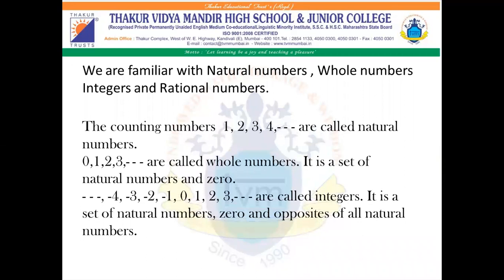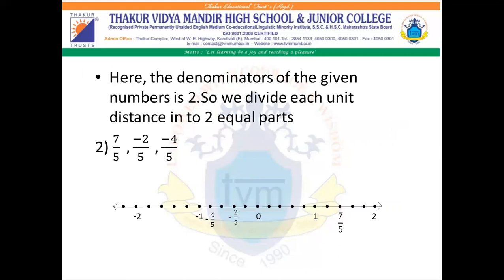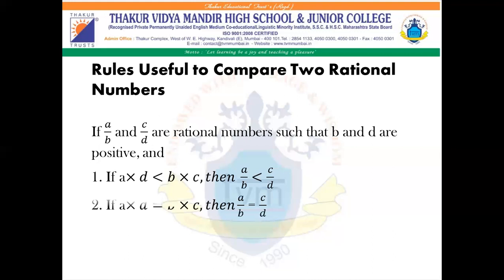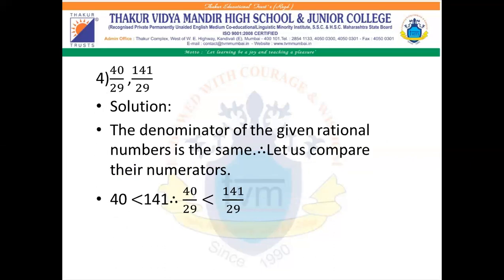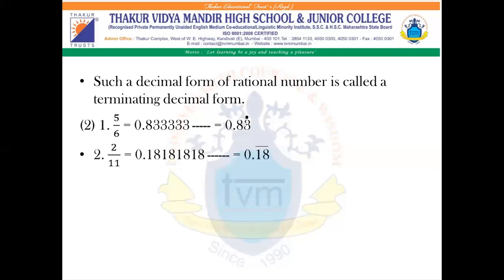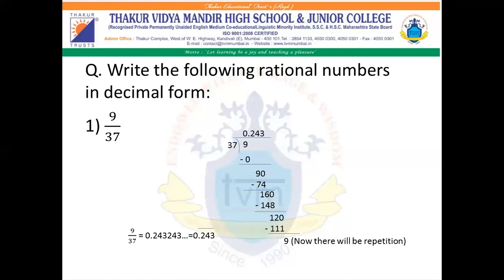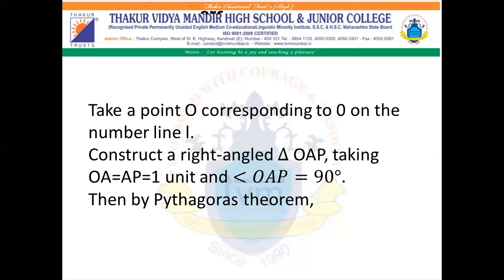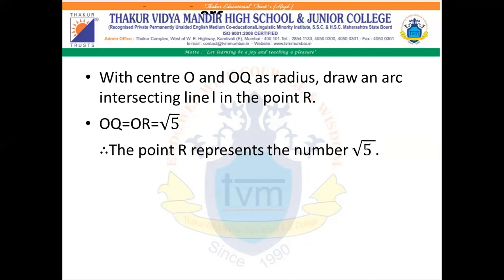TVMHS STD 8 Mathematics Rational and irrational numbers Jacob sir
Name of school Thakur Vidya Mandir High school and junior college
Std : 8
Subject: Mathematics
Topic : Rational and Irrational numbers
Made by : Jacob sir